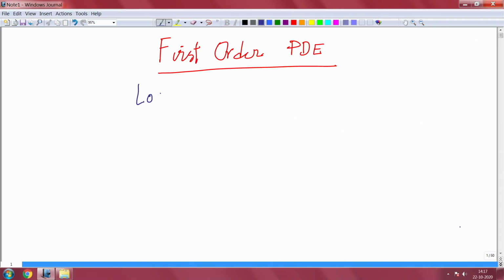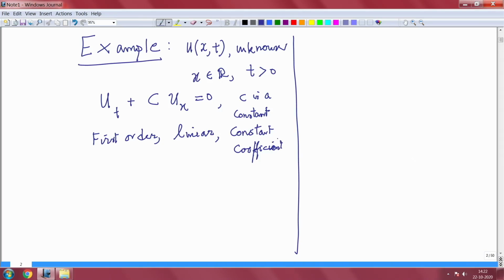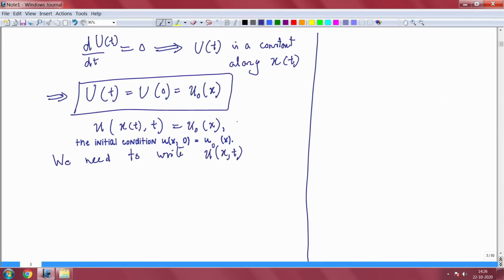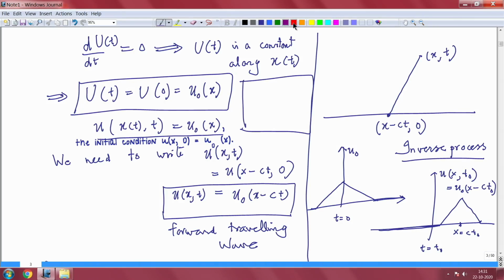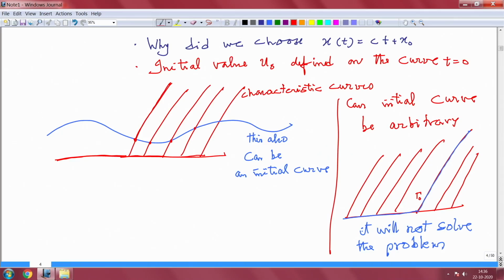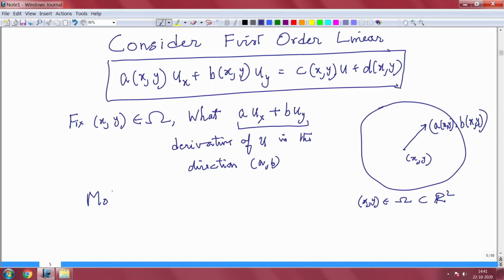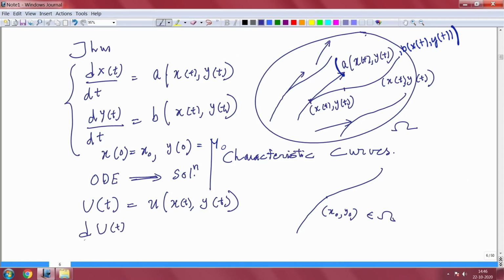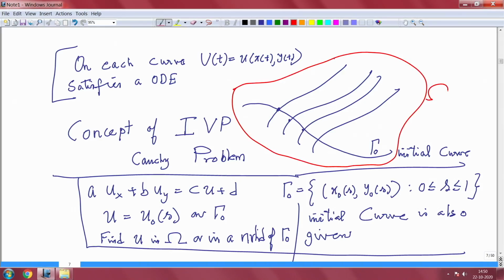lec07 First order equations in two variables-1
Method of characteristics, transversaity conditions, Cauchy problem